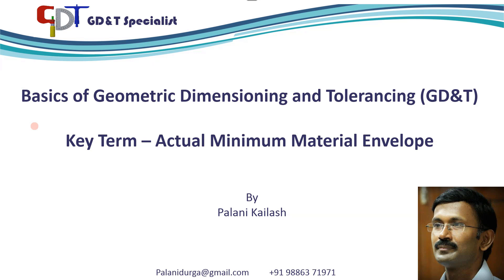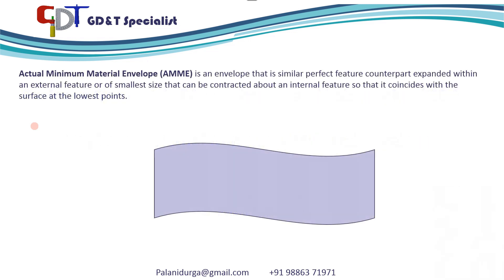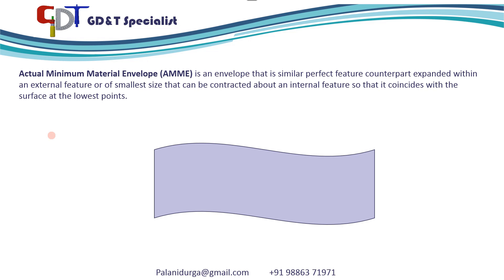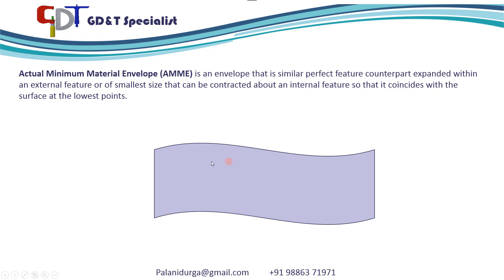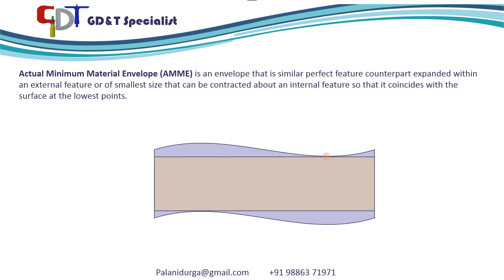GD&T Tutorial 10 : Actual Minimum Material Envelope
GD&T Tutorial 10 : Actual Minimum Material Envelope - In this video you will find the explanation of GD&T Key Term Actual Minimum Material Envelope

we have removed the link due to miss use by viewers. Apologies for the inconvenience!

Actual Minimum Material Envelope (AMME) is an envelope that is similar perfect feature counterpart expanded within an external feature or of smallest size that can be contracted about an internal feature so that it coincides with the surface at the lowest points.